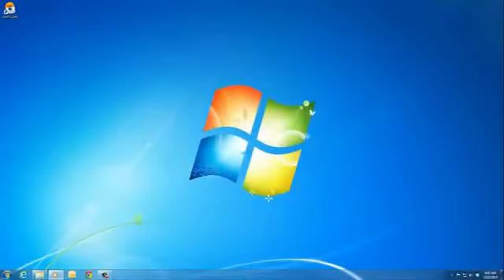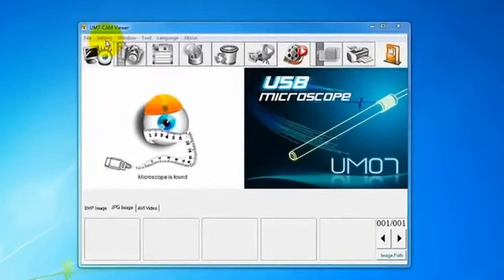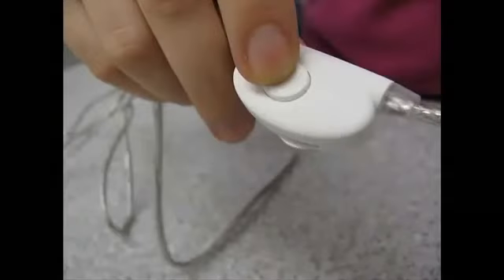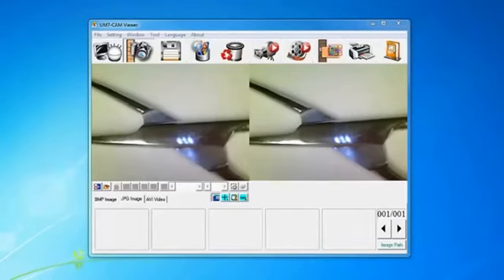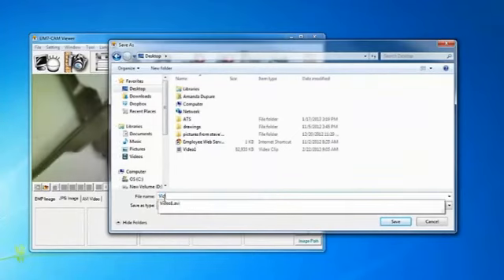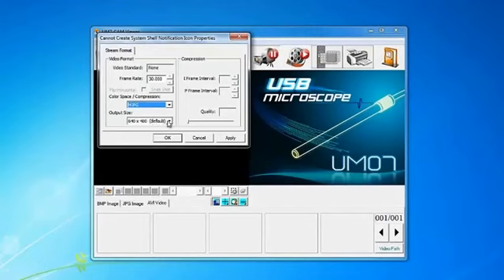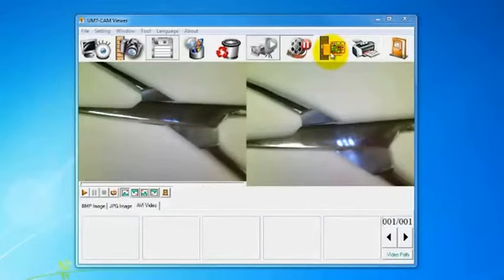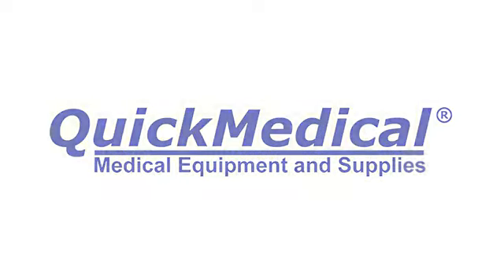Healthmark MICR007 Microscope Operation Instructions